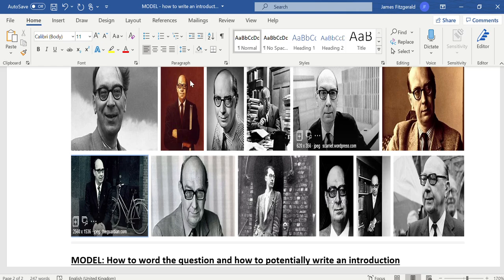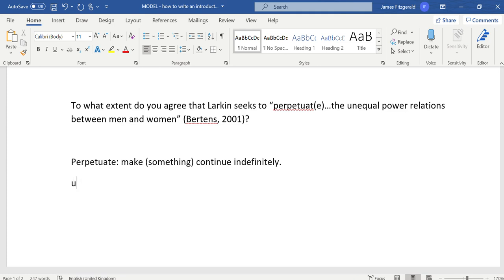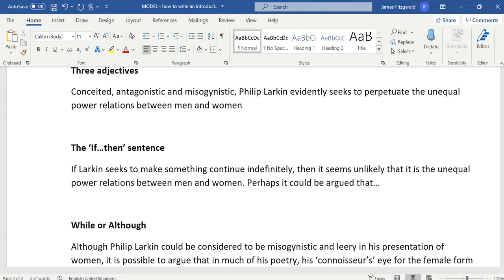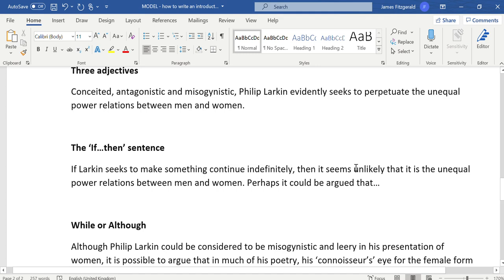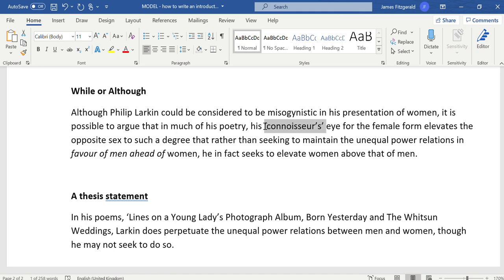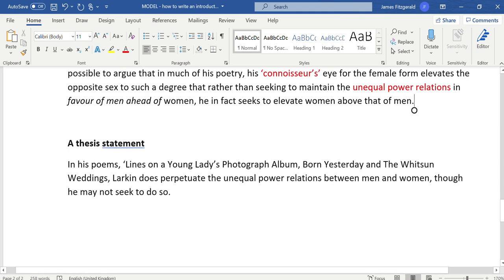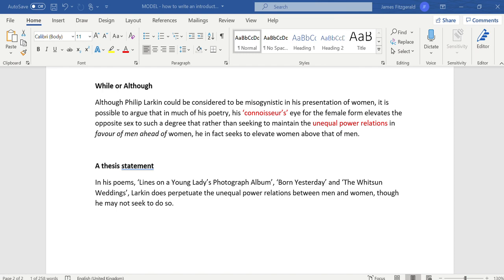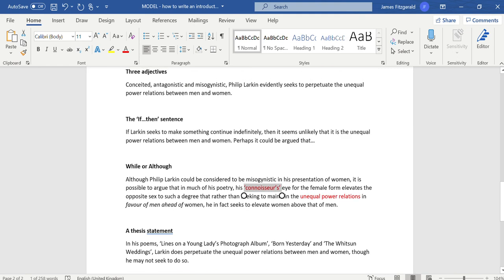NEA 2: How To Write An Introduction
Following on from NEA 1, this video has a fully formed question (and demonstrates the different options for this), before then discussing the options for writing an effective introduction to an essay.